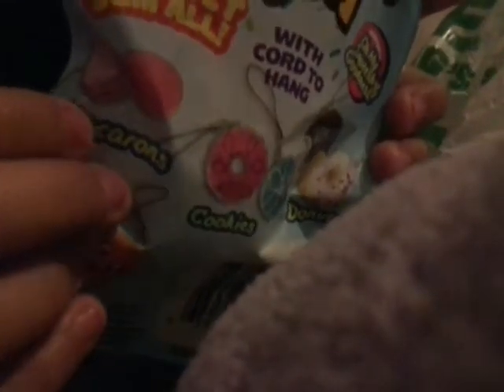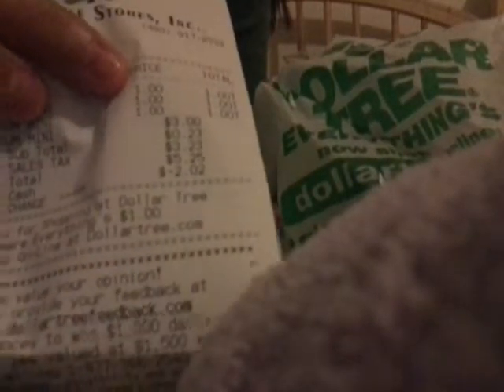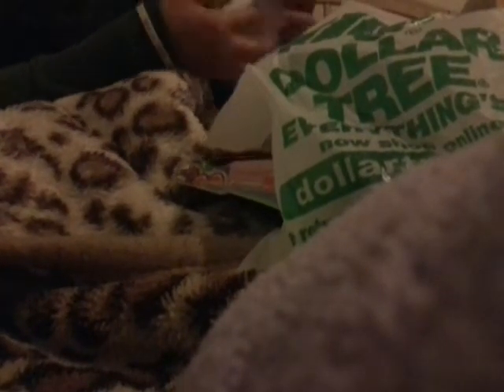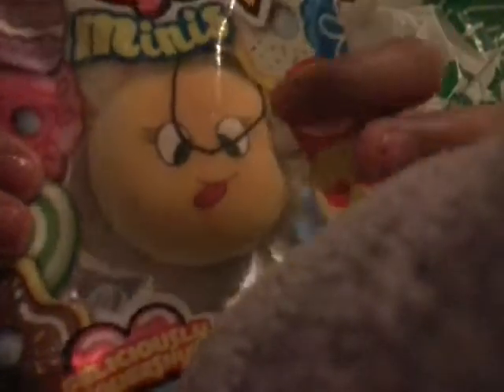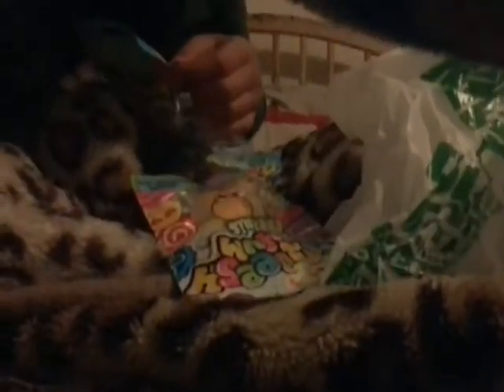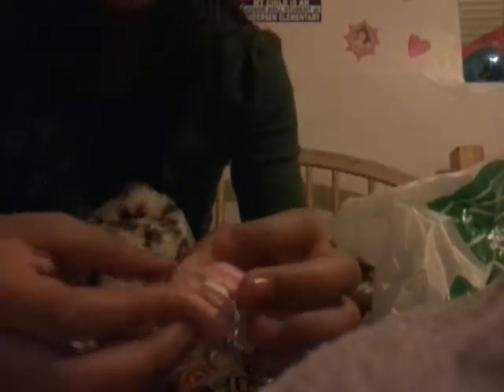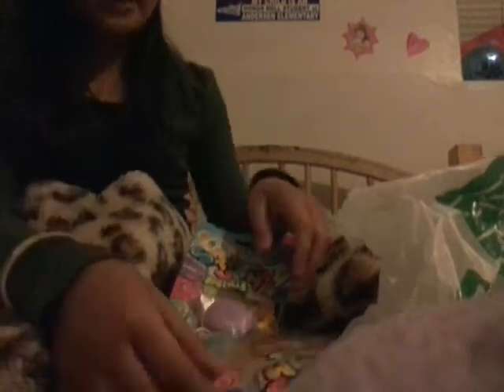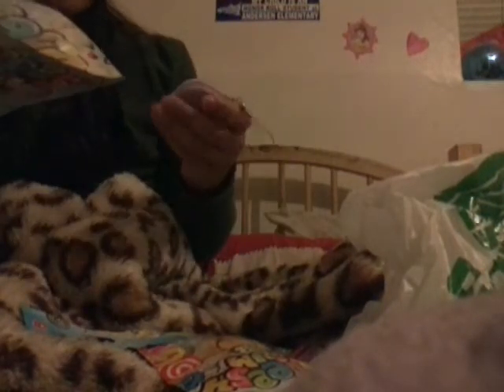More squishys at dolller tree